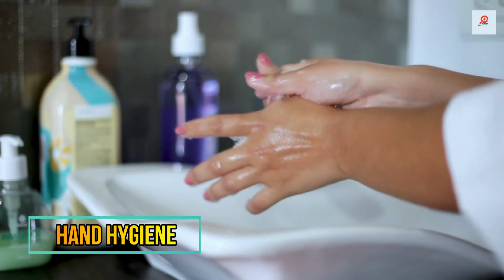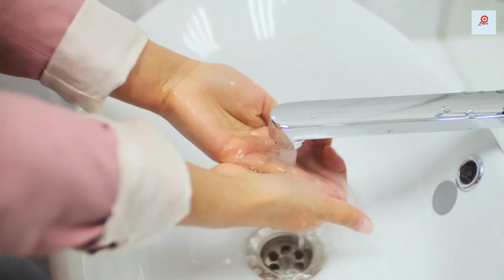7 Strategies to Prevent Healthcare-Associated Infections - " I STOPPED WASHING HANDS AFTER THIS "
Hello friends,
This video is about 7 strategies to prevent healthcare-associated infections.

This video includes infection prevention and control in healthcare. Last video we discussed about what are the healthcare-associated infections and here we are going to discuss how to prevent healthcare-associated infections. Watch till the end to get to know hidden strategies.

Credits,

                     ***This video is created by Health Boss team.***

                                                         Health Boss

We bring you every health facts and details with very informative videos. Our purpose is to make you rich with the knowledge about your body and health and full fill all of your medical requirements as far as we can by giving very attrctive and informative videos to you. Not only for the teenagers, but also for parents, children and adults, we have the precious ideas to give. Some of them are,

Health tips
Common diseases and facts
Bad Health Habits
Drugs and effects
Tips to improve physical health
Cure at home
Healthcare
Best Medicines
Nutrition
physical activity
Best Hospitals and Medical centers
Food safety
important facts

All the health tips and instructions in one place. 'Health Boss' - We make you healthier.

Key words -

infection prevention and control in healthcare,
7 strategies to prevent healthcare-associated infections,
healthcare associated infections microbiology,
What is healthcare associated infections?,
healthcare associated infections شرح,
hospital associated infections,
healthcare acquired infections,
infection control in healthcare,
infection control training for healthcare workers,
infection control in home health care,
Health Boss,